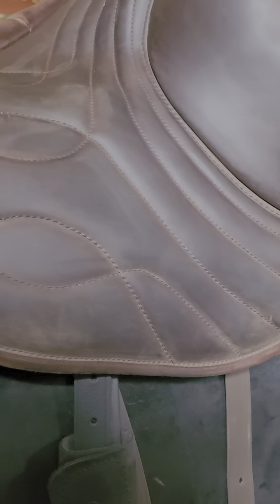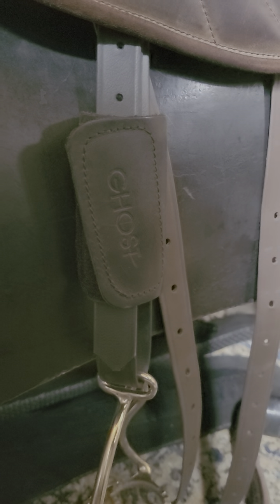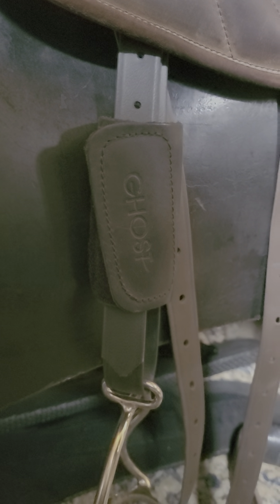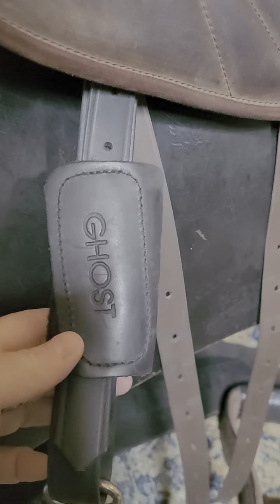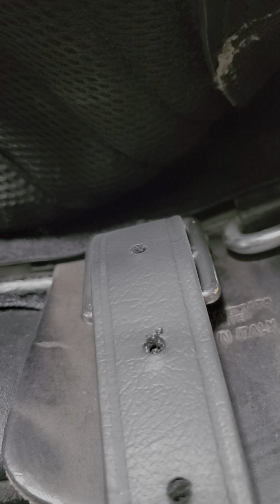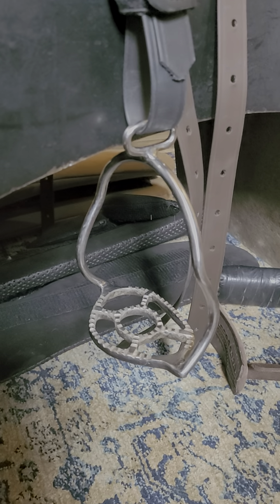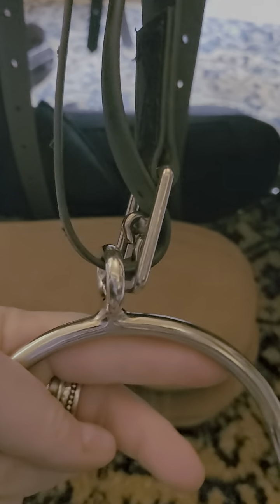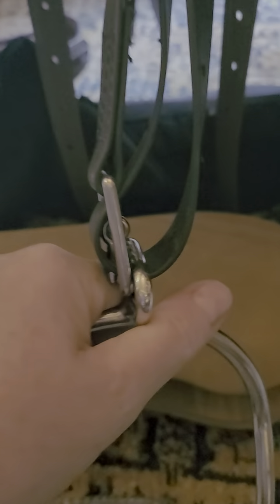How NOT to set up the stirrup leathers on a Ghost saddle.